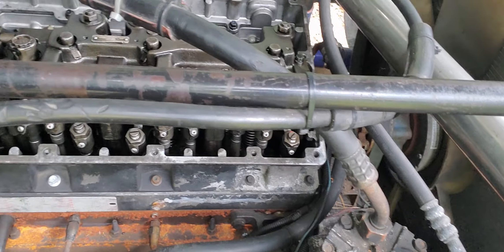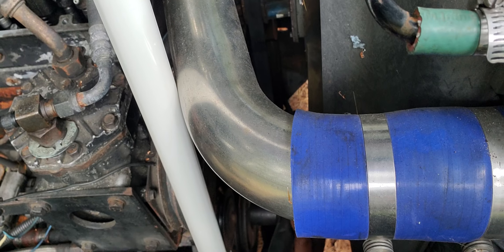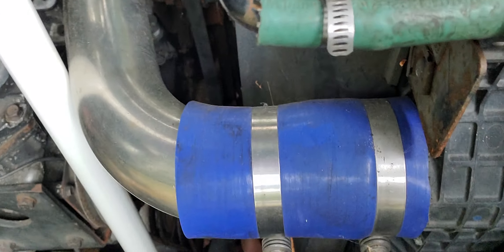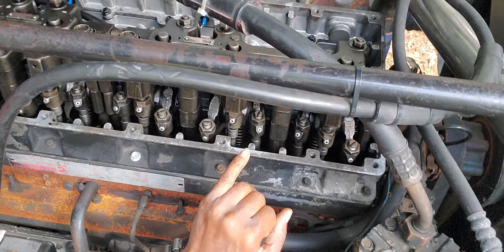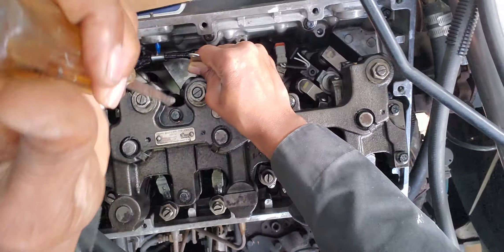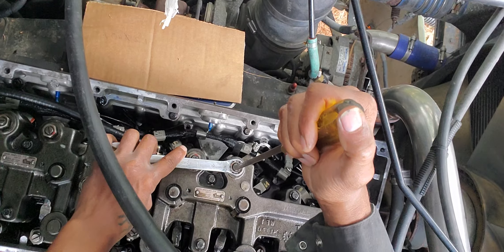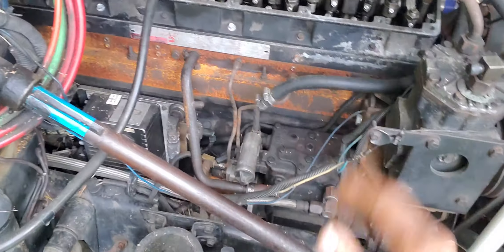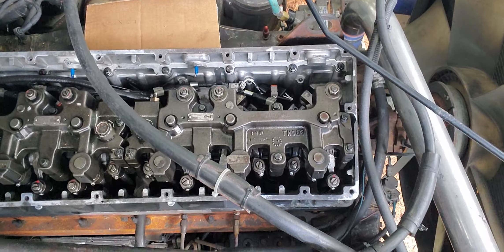How to adjust jake brake on a cummins engine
adjusting the jake brake on a cummins m11 engine
bore piston ring compresor installer tool